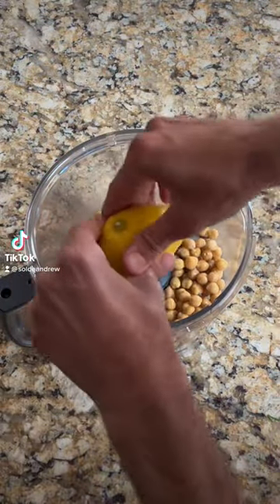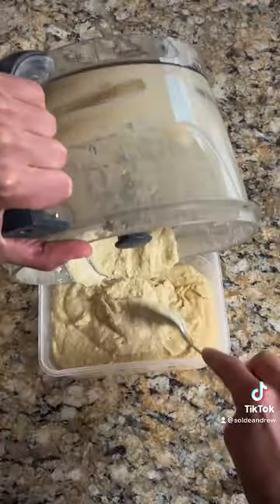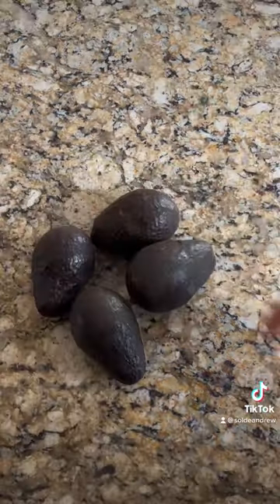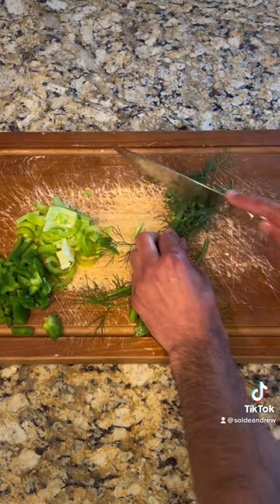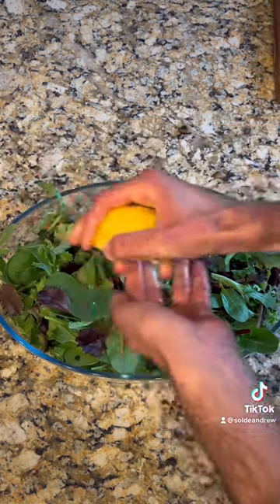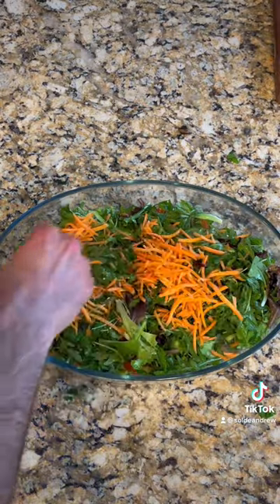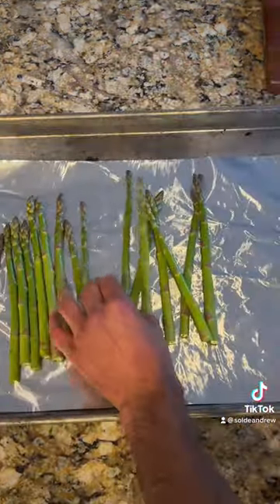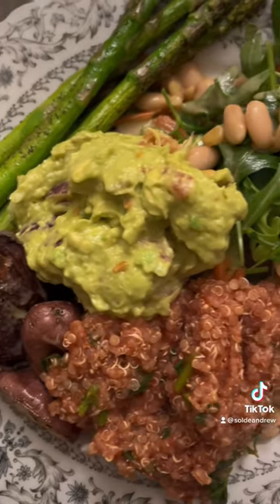An easy, simple, and healthy vegan dinner :)